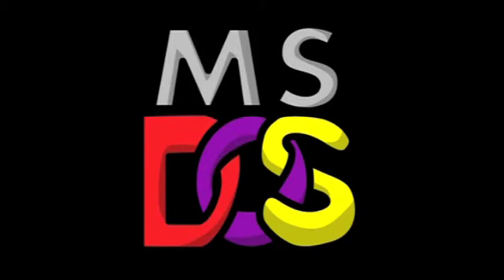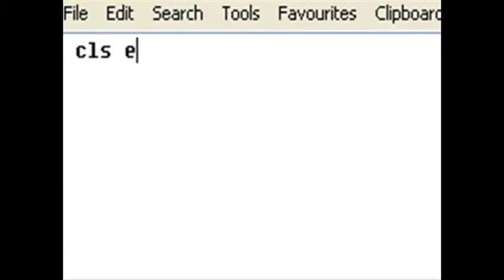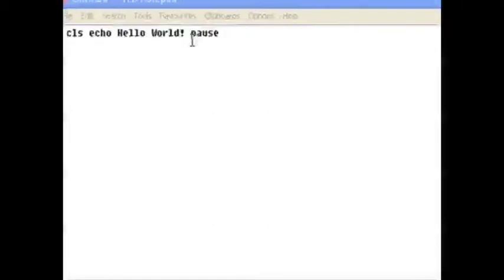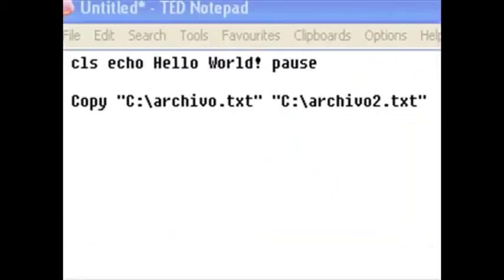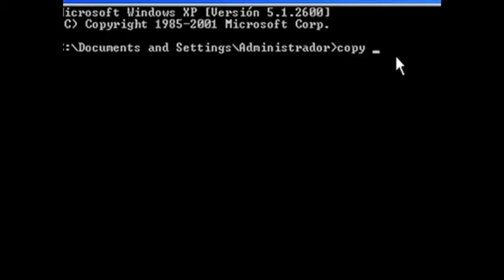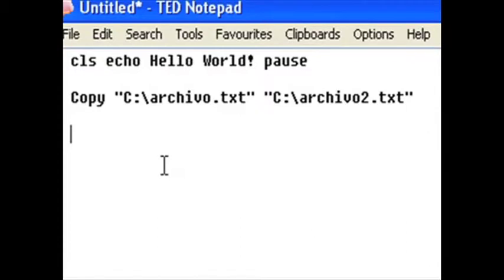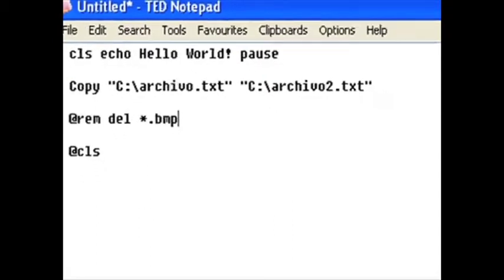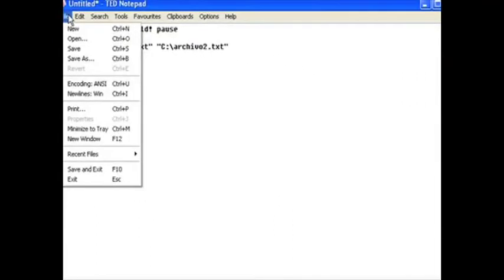Crear Archivos Batch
Quieres aprender crear archivos batch en tu computadora, aqui te mostramos como hacer lo asi te puedes ahorrar tiempo y puedes personalizar tu computadora.

Series Description: Latin Guru